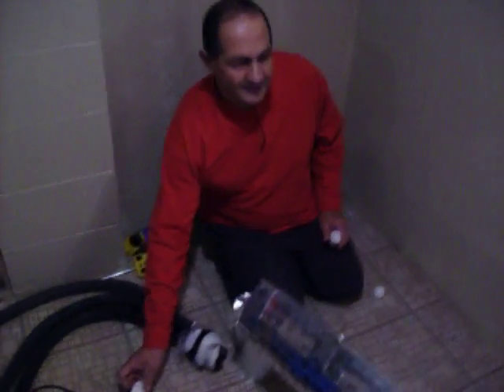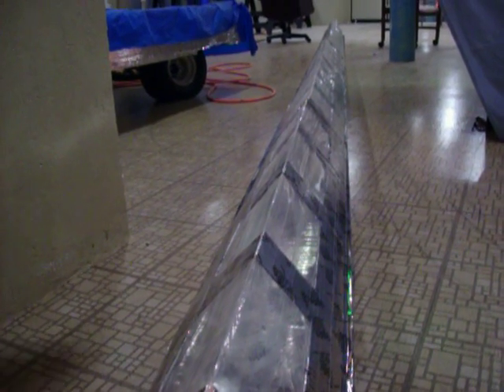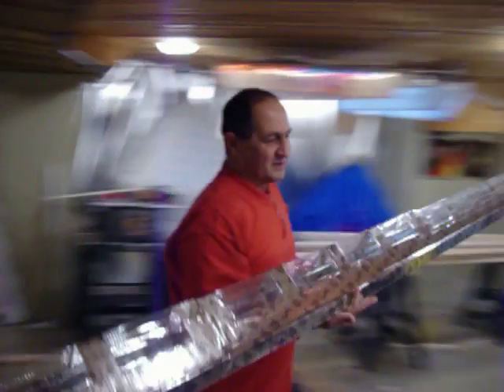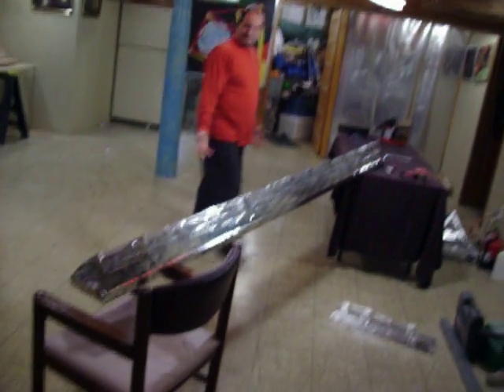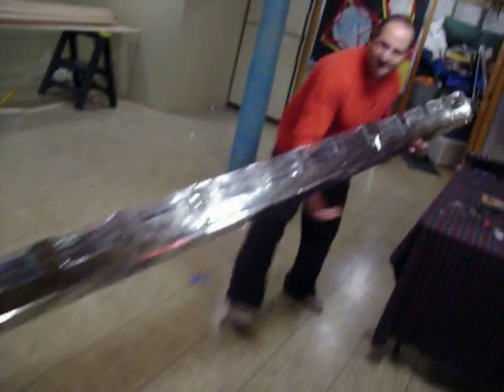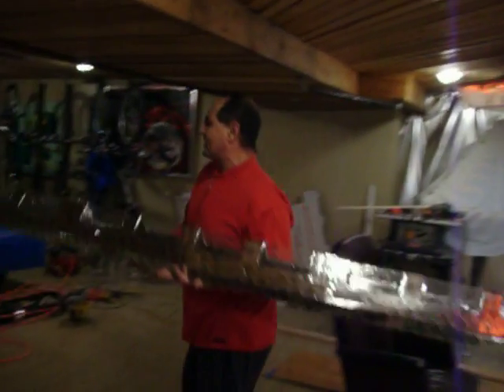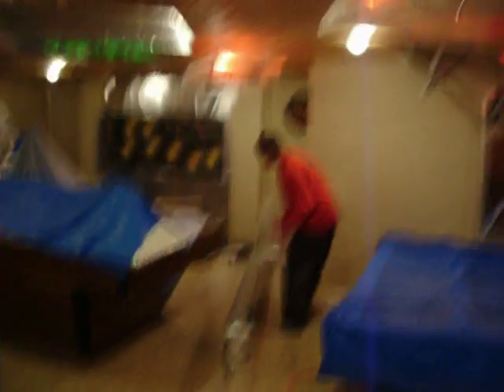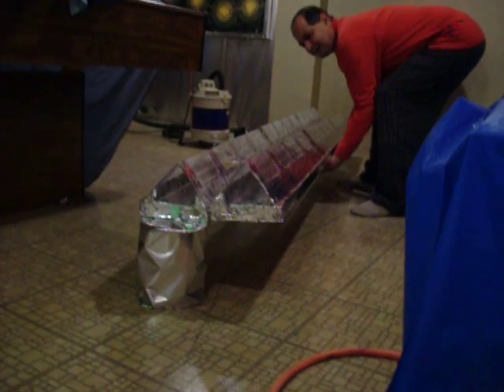Extremely High Speed 300 MPH RC Car Air Tunnel Test Project Part 5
Mini RC Car Building High Speed Air Tunnel Test Project Part 5
Building High Speed Mini RC Car Air Tunnel Test Project Part 5
High Speed Car Air Tunnel Test Project
Part5